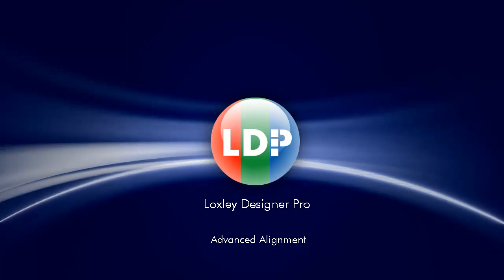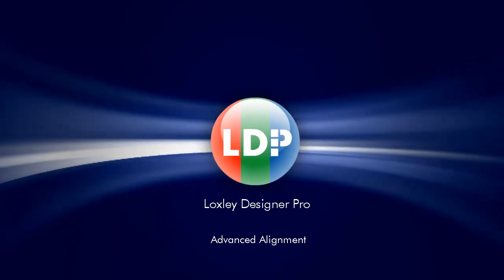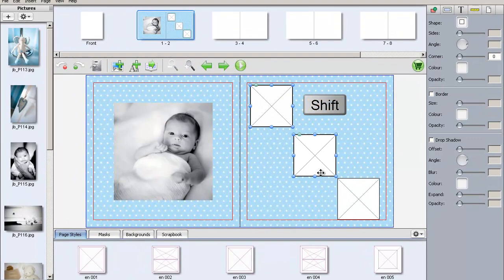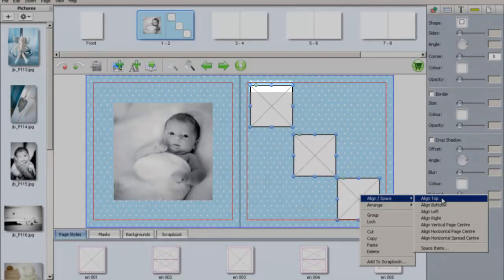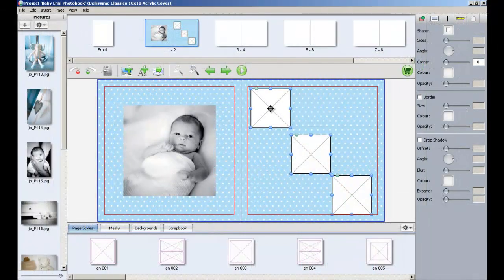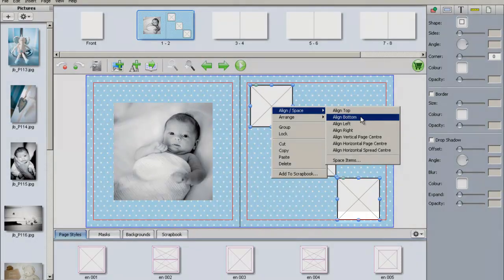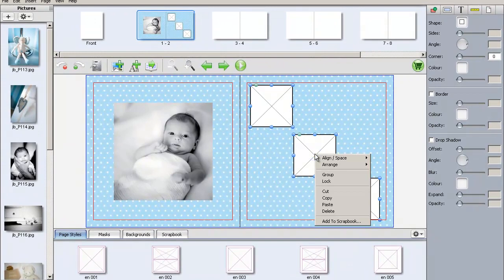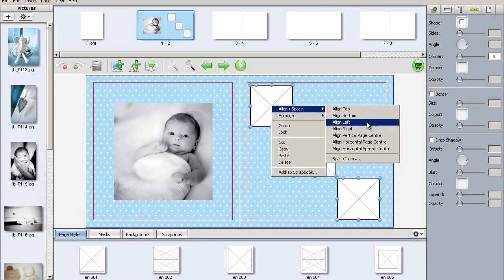Loxley Designer Pro - Advanced Alignment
Learn how to quickly and accurately align a row of picture boxes with a click of a button.